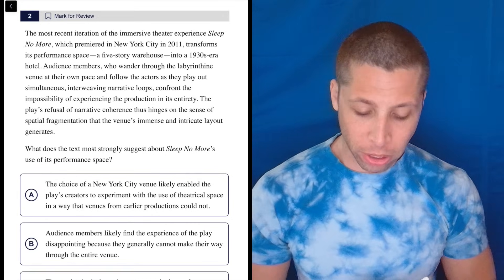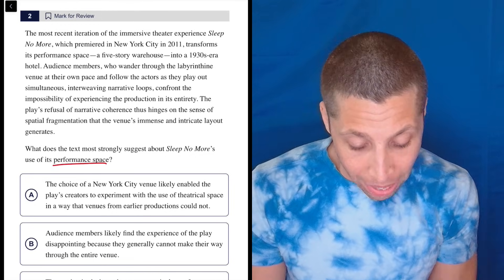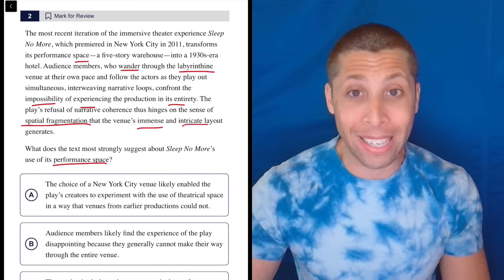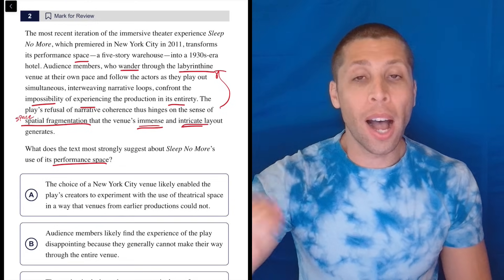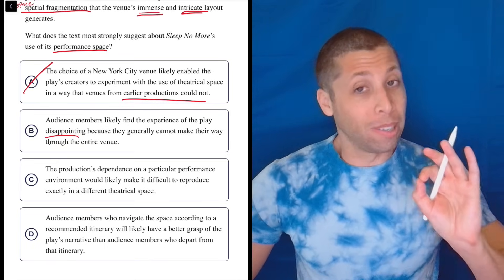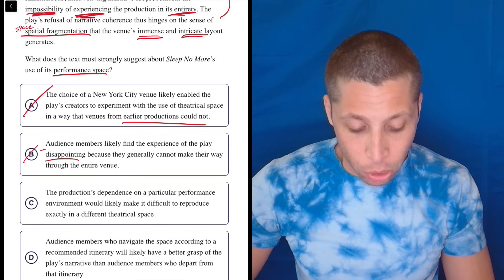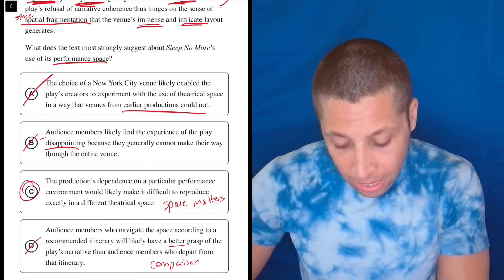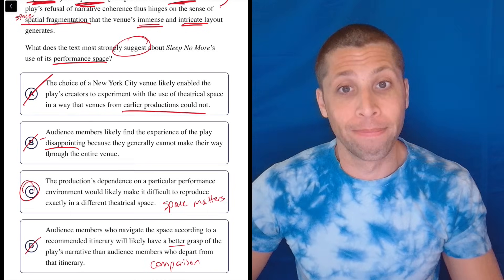Focused Passages, Qn. 2 (SAT Question Bank ed314256)